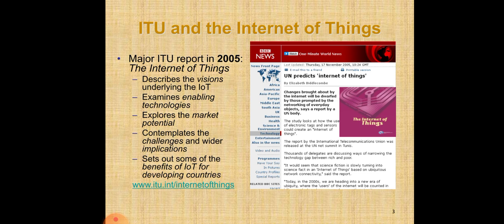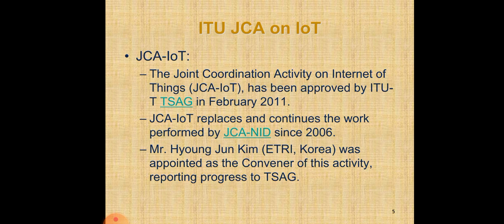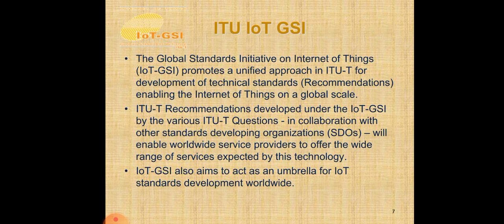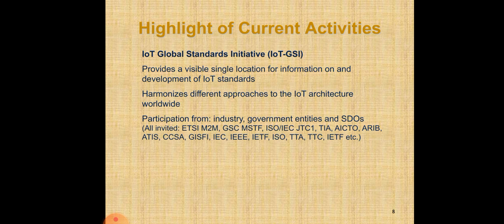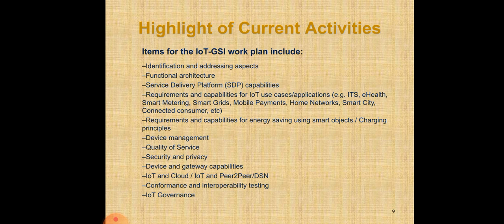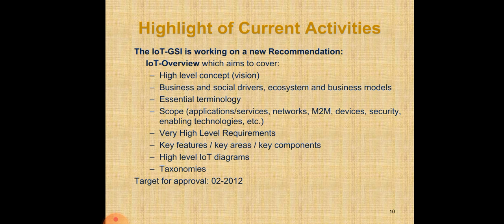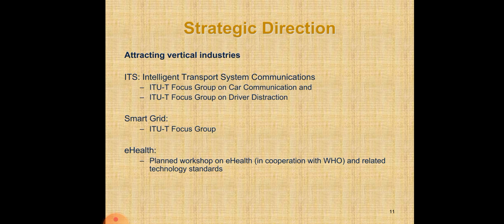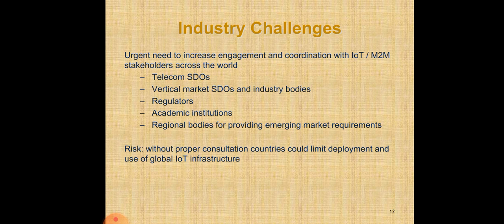10 IOT Unit3 3 Dr.Vijaykumar Gadhavi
IoT Architecture -State of the Art – Introduction, State of the art, Architecture
Reference Model- Introduction, Reference Model and architecture, IoT reference Model,IoT Reference Architecture- Introduction, Functional View, Information View,Deployment and Operational View, Other Relevant architectural views.